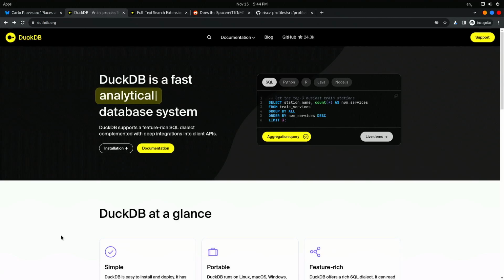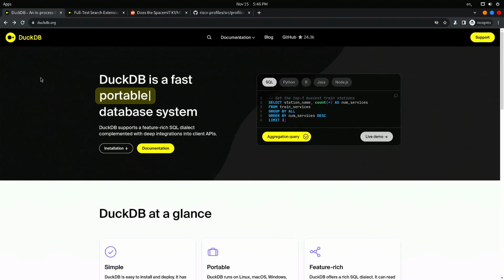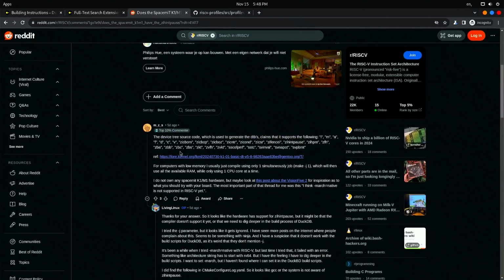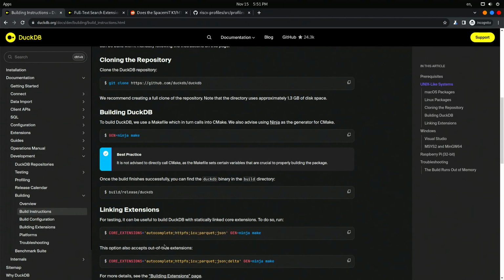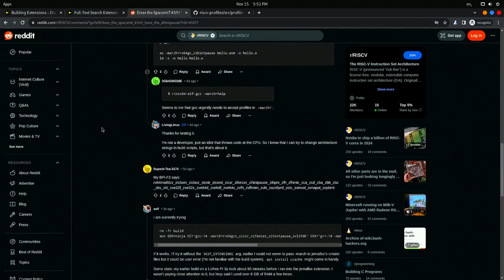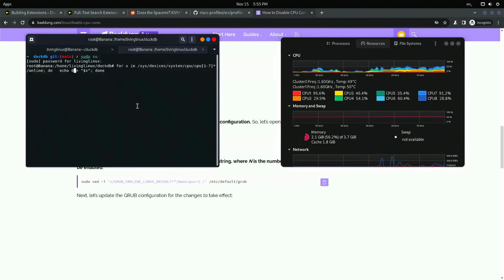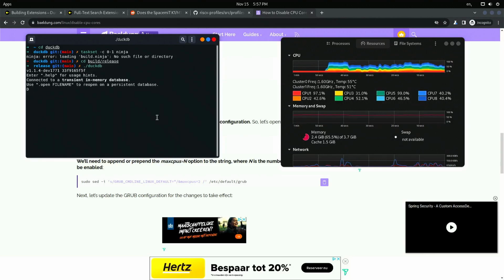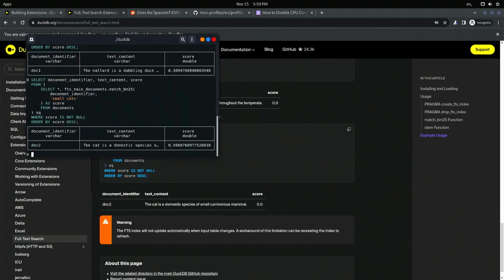Building DuckDB on RISC-V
I see quite often posts that people think that RISC-V is not mature yet.
But I have the feeling that a lot of people haven't even tried testing RISC-V.

I saw a post on Bluesky that you can't run DuckDB in a RISC-V container.
So I thought, challenge accepted.

I did need some help from people on Reddit, but we managed to get it compiled.

Example build command:
GEN=ninja CC='gcc-14 -march=rv64gcv_zicsr_zifencei_zihintpause_zvl256b' CXX='g++-14 -march=rv64gcv_zicsr_zifencei_zihintpause_zvl256b' CORE_EXTENSIONS='fts' make

You can add a list of extensions, semi-colon separated.

If you have a lot of memory, you can run it like this, but I ony have 4GB and I ran out of memory, as ninja spawns a lot of threads (amount of cores + 2), so in my case that was 10.

I wasn't able to limit the threads in a graceful way, so I took some CPU cores offline, started the build, and brought them back online.

for x in /sys/devices/system/cpu/cpu[1-7]*/online; do
  echo 0 gt "$x"
done

(replace gt with the greater-than sign, as I can't use it in the YT description)
Replace 0 with 1, to bring them back online.

Here is an example to test fts (Full-Text Search).

Now this doesn't mean that DuckDB is supported on RISC-V, but I do hope that they will consider it.

00:00 Intro
01:14 DuckDB not on RISC-V?
02:04 Standard Build Instructions
03:30 Reddit to the Rescue!
04:47 RISC-V Profiles
05:46 Building on RISC-V
07:11 Disabling CPU cores (and enable)
12:37 Testing DuckDB with fts
14:58 Closing Thoughts